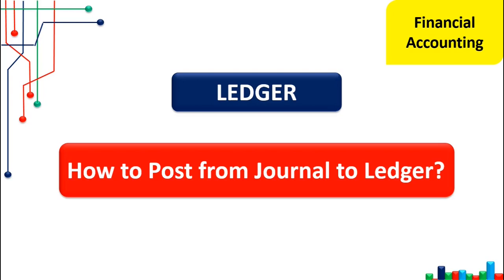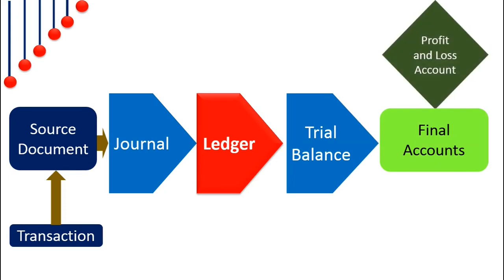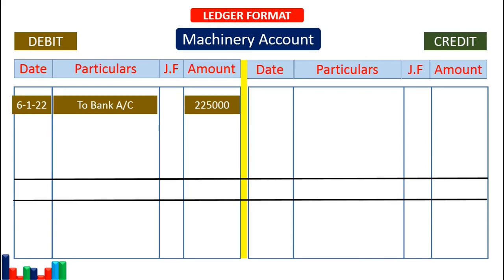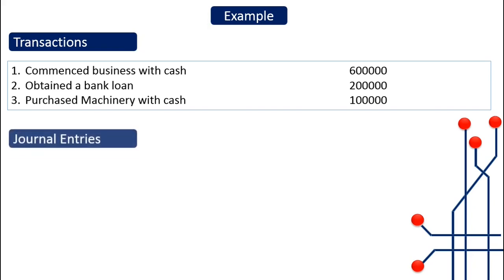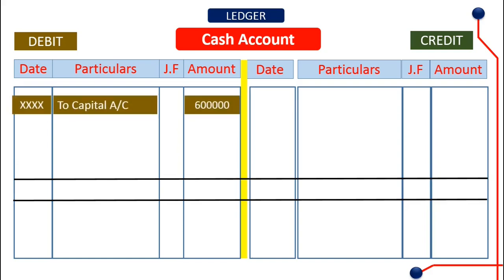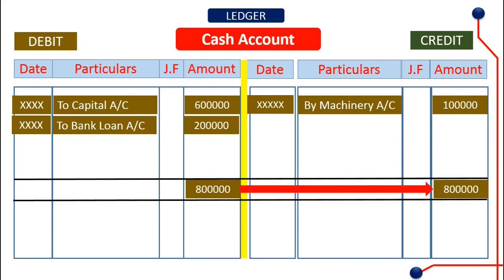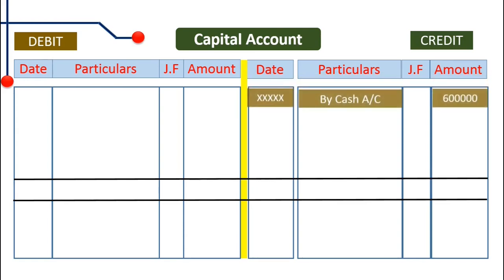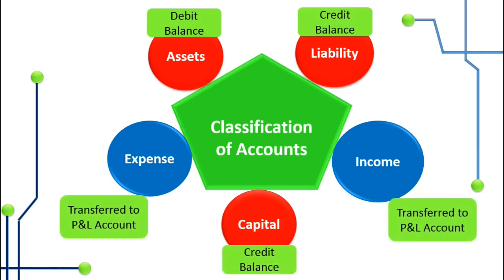LEDGER | How to create ledger from journal | With Examples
This video explains the way journal entries are posted in ledger accounts with examples.